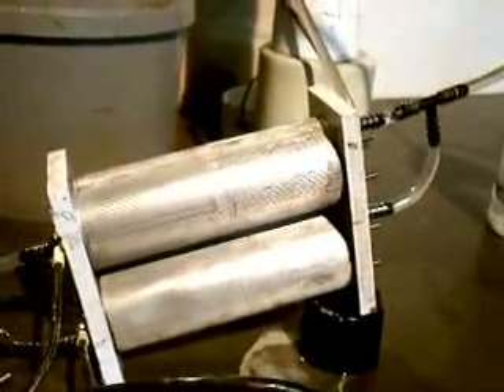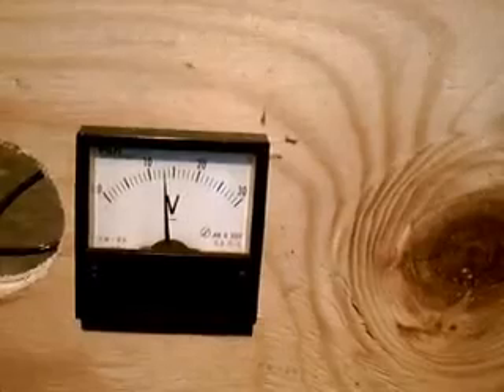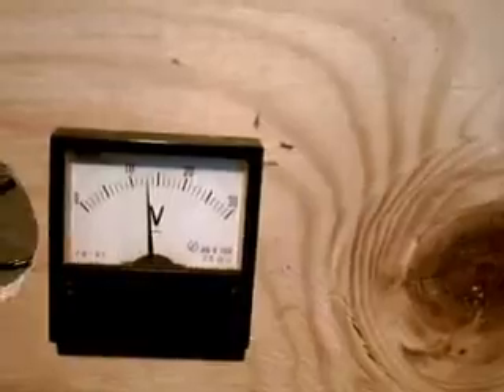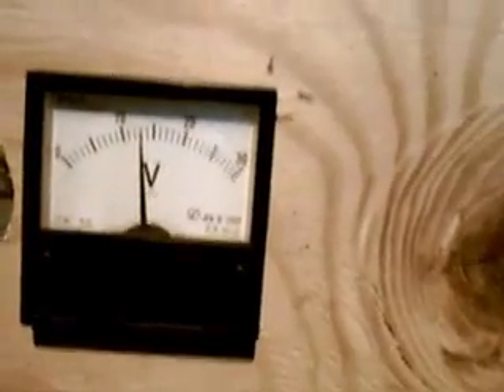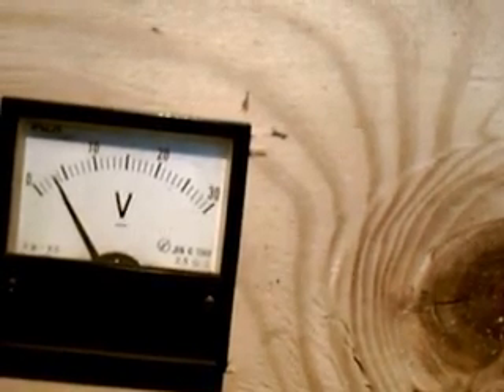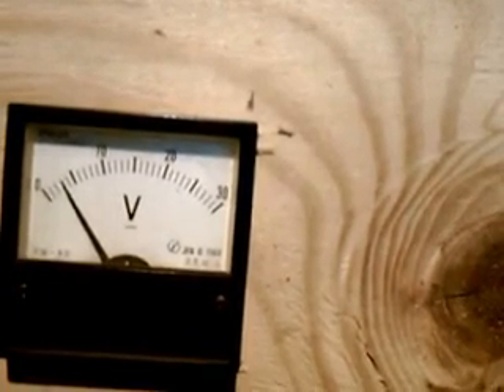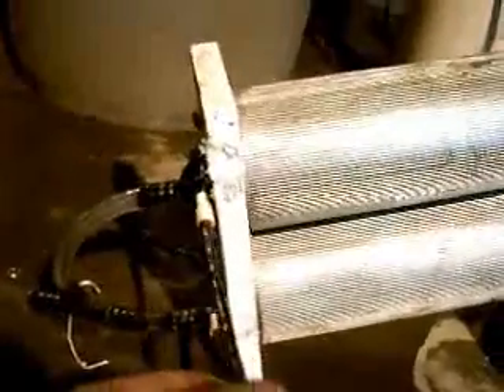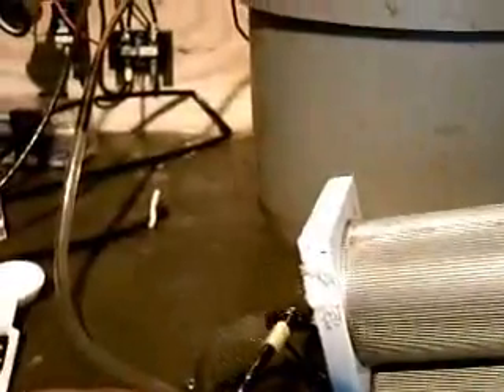Hydrogen Booster is a Fuel Cell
You can make electricity from your Hydrogen Booster.